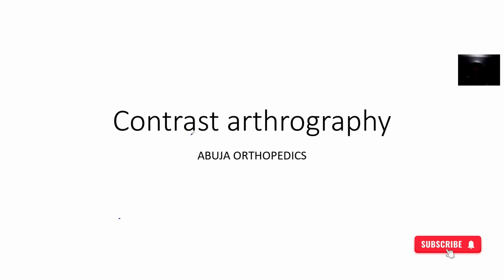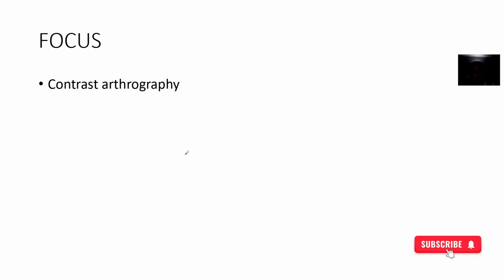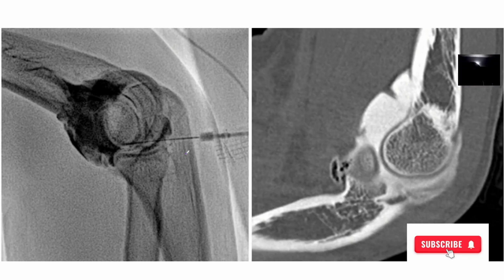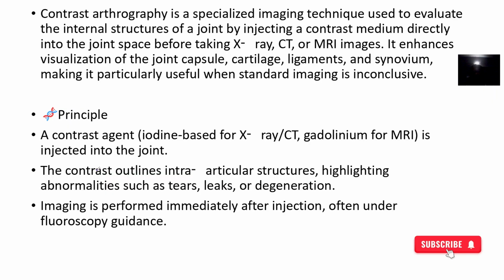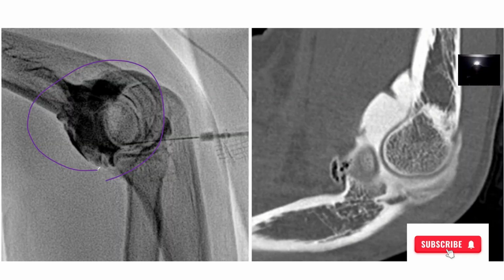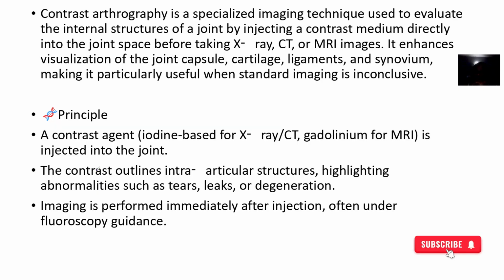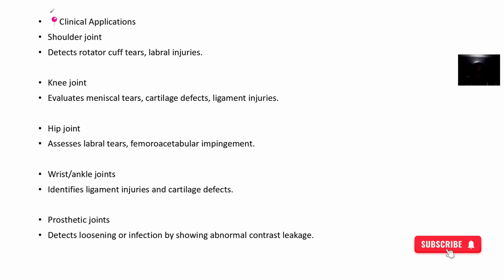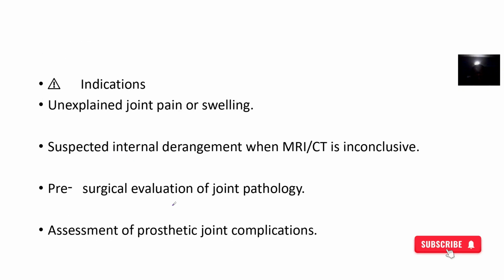Contrast arthrography; imaging technique used to evaluate internal structures of a joint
Contrast arthrography is a specialized imaging technique used in orthopedics to evaluate joints by injecting a contrast medium directly into the joint space before taking radiographs, CT, or MRI. It enhances visualization of intra‑articular structures that may not be clearly seen on plain films.

Definition: Radiographic examination of a joint after injection of contrast material.

Purpose: To outline joint structures such as cartilage, ligaments, capsule, and menisci.

Contrast types:

Positive contrast: Iodinated contrast (appears white on X‑ray).

Negative contrast: Air or gas (appears dark).

Double contrast: Combination of both for better detail.

🩺 Indications in Orthopedics
Shoulder: Detect rotator cuff tears.

Knee: Evaluate meniscal tears, cruciate ligament injuries.

Hip: Assess labral tears, congenital dysplasia.

Wrist/ankle: Detect ligament injuries or cartilage defects.

Prosthetic joints: Identify loosening or infection.

📊 Procedure
Preparation: Sterile technique, local anesthesia.

Injection: Contrast medium introduced into joint space.

Imaging: Radiographs, fluoroscopy, CT, or MRI performed immediately after injection.

Observation: Contrast outlines joint cavity and leaks into abnormal areas (e.g., tears).

⚖️ Advantages
Provides direct visualization of intra‑articular structures.

Detects subtle tears or defects not seen on plain X‑ray.

Useful when MRI is contraindicated or unavailable.

⚠️ Limitations & Risks
Invasive (requires needle injection).

Risk of infection, bleeding, allergic reaction to contrast.

MRI arthrography has largely replaced conventional X‑ray arthrography due to superior detail